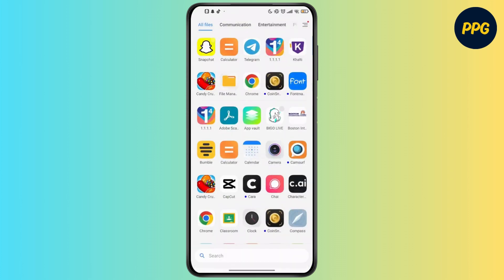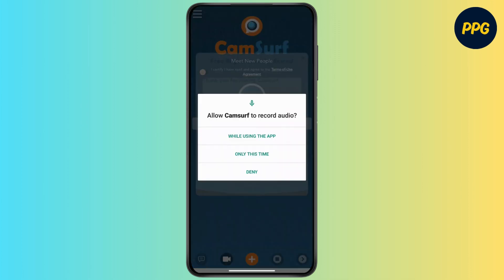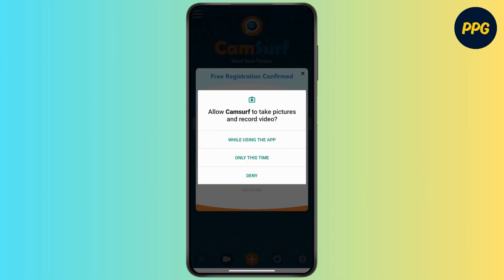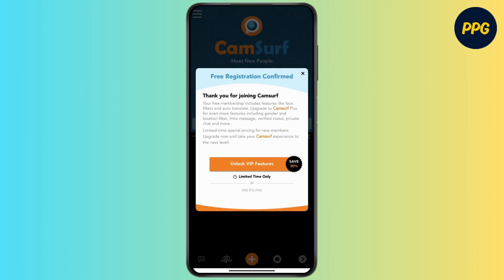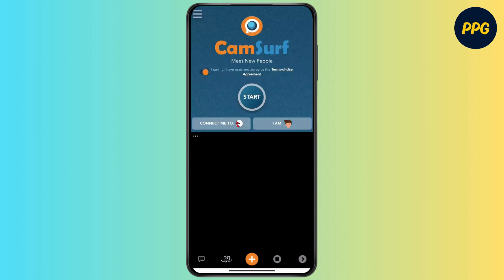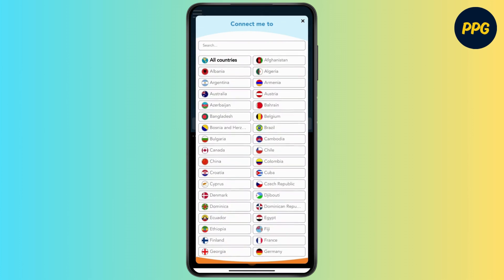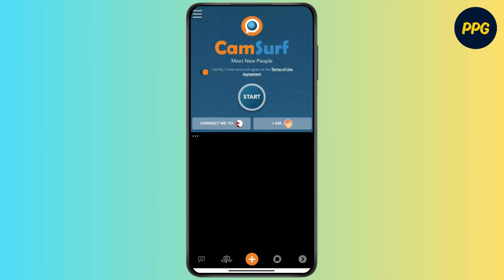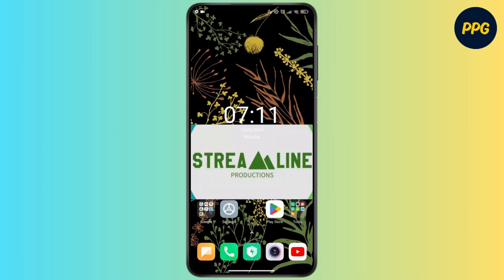How to Start a Video Chat in Camsurf App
Hello Guys,

Ready to start a video chat in the Camsurf app? In this video, I’ll walk you through the simple steps to begin a video chat on Camsurf. Connect with people from around the world and enjoy seamless video conversations!